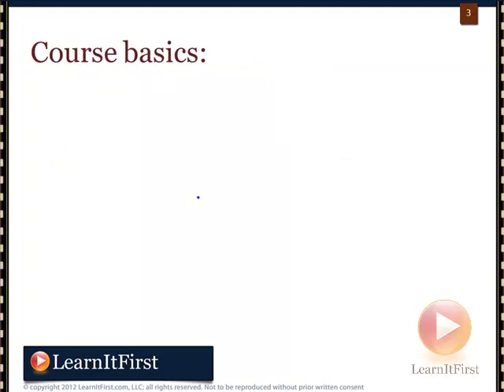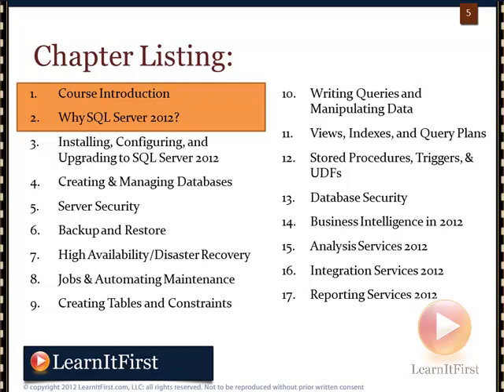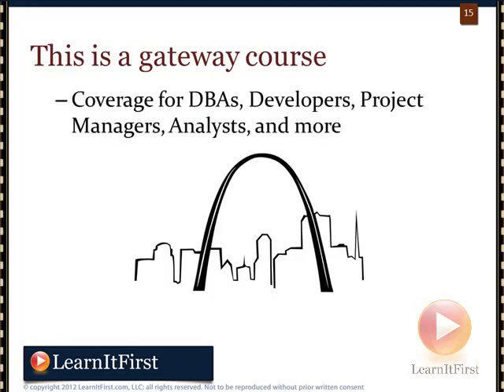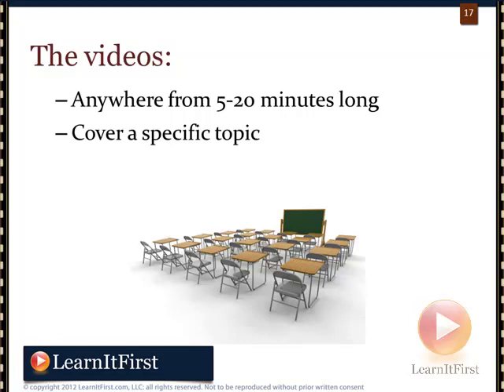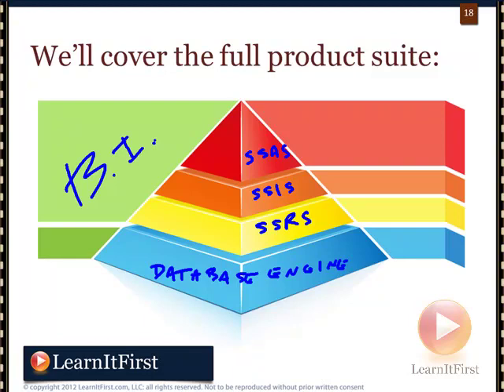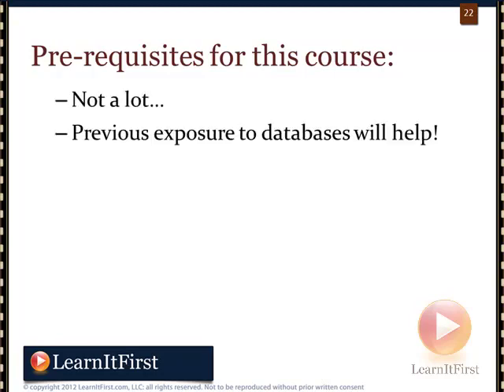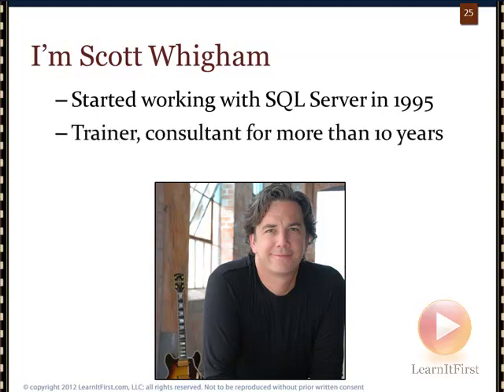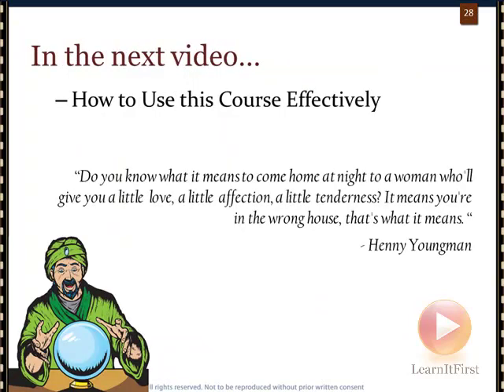SQL Server 2012 Course Introduction - What is in This Course?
This video led by instructor Scott Whigham gives an overview of all the content covered in the Introduction to SQL Server 2012 course. This introductory course is a massive 17-chapter comprehensive class which covers the entire SQL Server 2012 product.

Highlights from this video:

- What is covered in this course
- Who should take this course?
- Pre-requisites
- The tracks (Database Administrator, Programmer/Developer, Business Intelligence)
- How this course differs from a "live class"
- Detailed information about what is included in each chapter
- Scott's background and "About the trainer"

This video is the starting point to get you on your way to becoming a pro with SQL Server 2012!